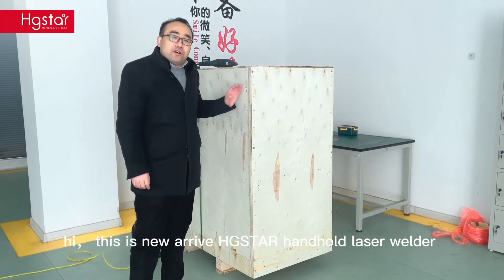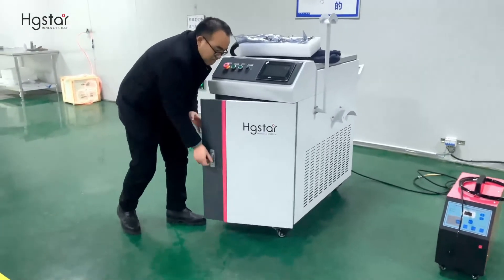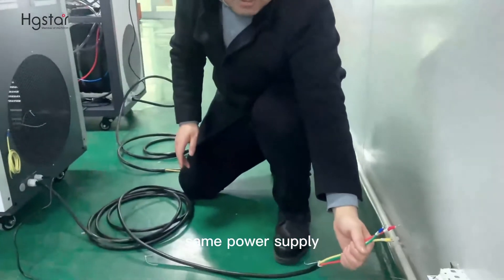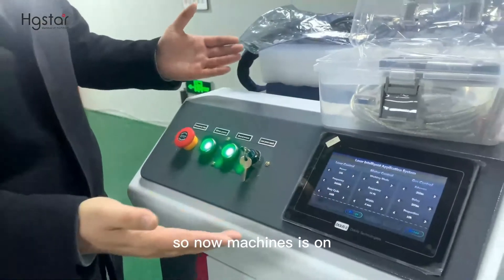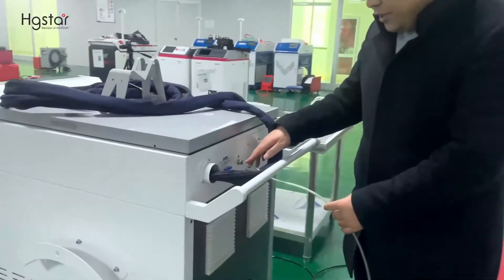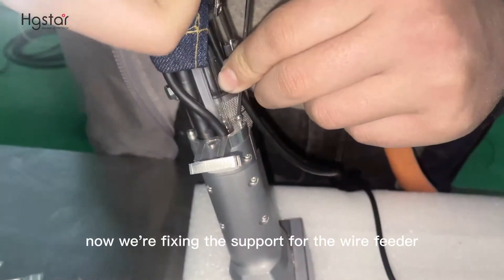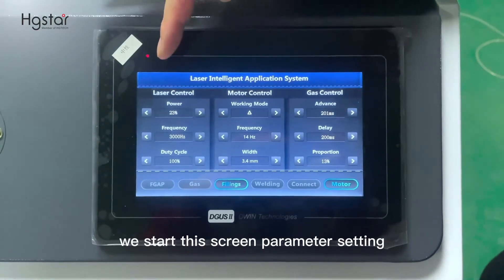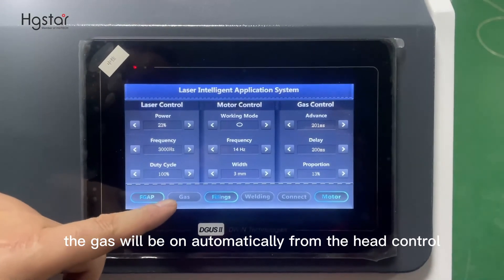【HGSTAR】Smart HW Series Handheld Laser Welding machine Installation Tutorials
HGTECH Co.,Ltd is one of the largest laser equipment manufacturers in China.  (Stock code: 000988)